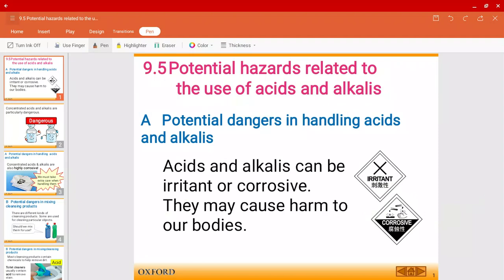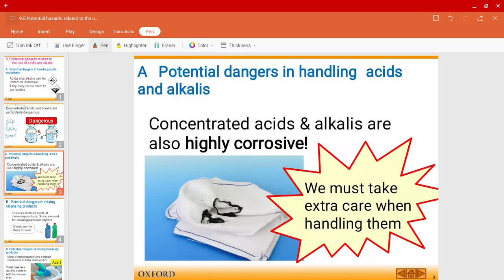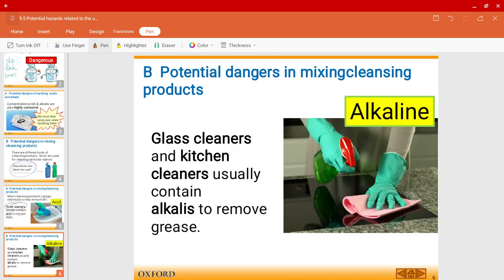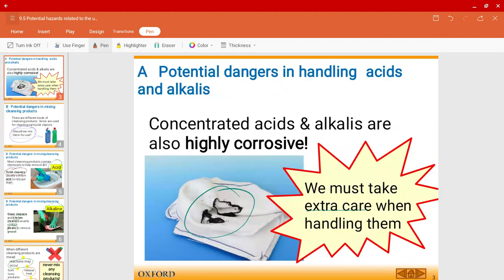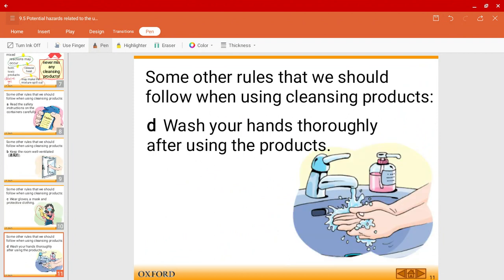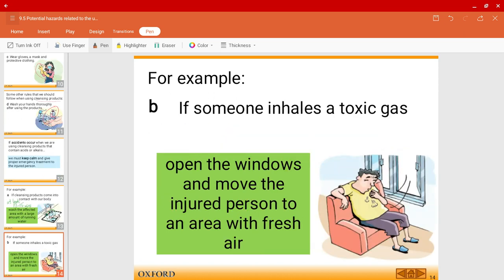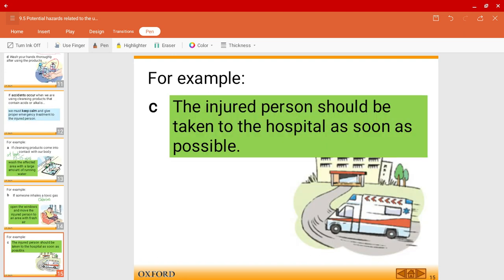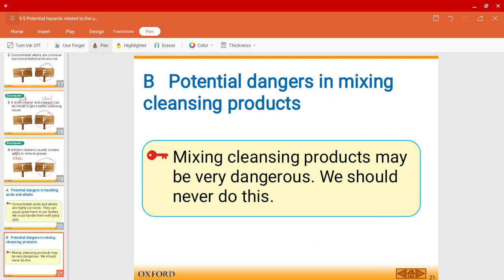Potential Hazards & Precautions in Using Acids & Alkalis Ch 9.5 - S2 Science HKDSE (Ch 9 Part 14)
Potential Hazards & Safety Precautions related to the use of acids & alkalis
Avoid mixing cleansing products
Dangers of concentrated acids & alkalis
Safety Precautions and ways to handle accidents